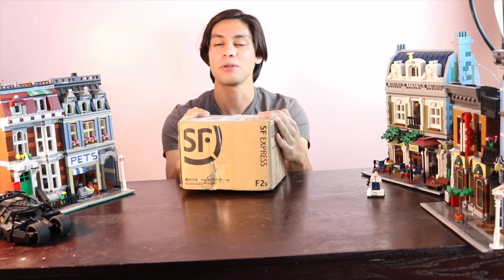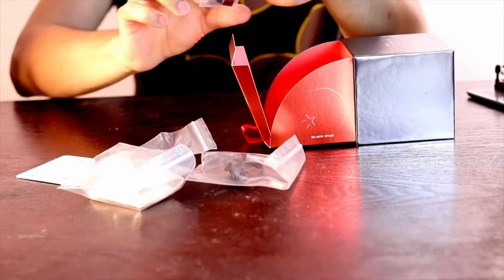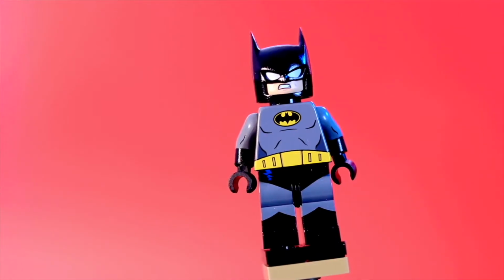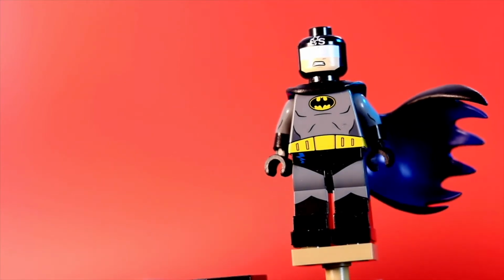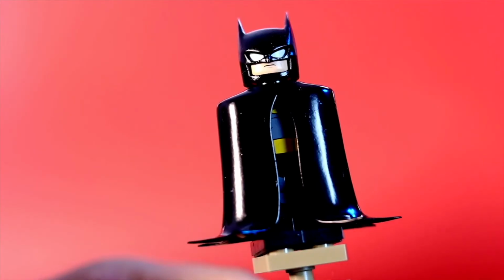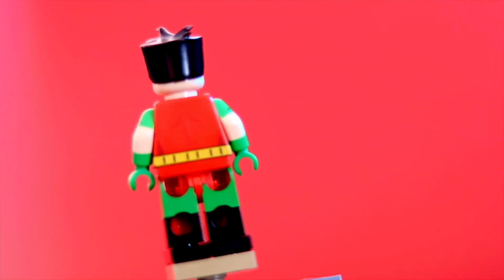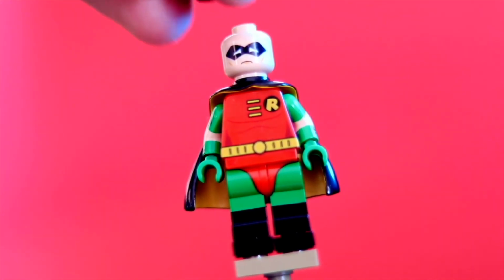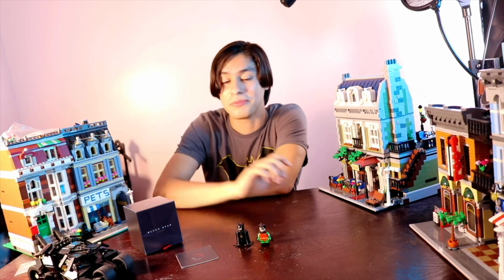LEGO BLACK STAR BTAS REVIEW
This is my review on BLACKSTAR's Batman The Animated Series custom.
This is pad printed detail and I recommend this mini figure set. It comes with Batman and Robin from the animated series. Custom helmet/cowl, custom hair, custom capes, all the works for this amazing dynamic duo.